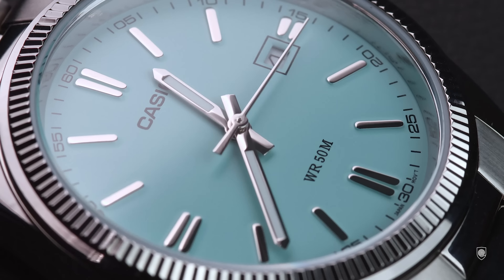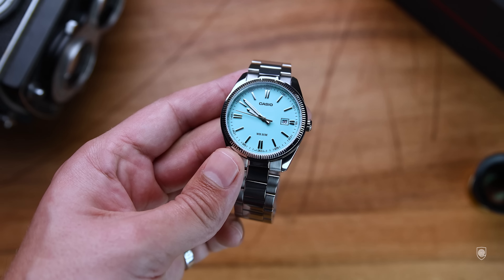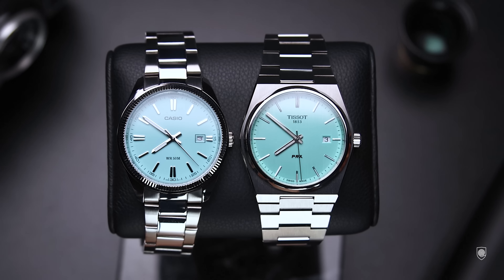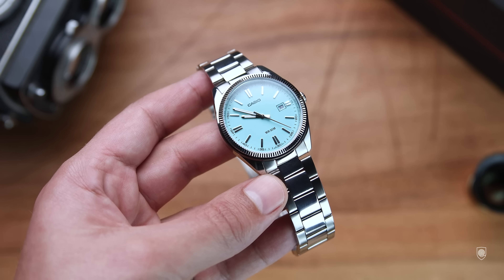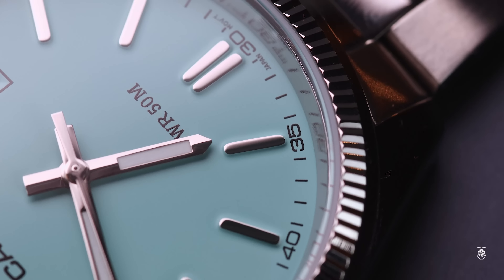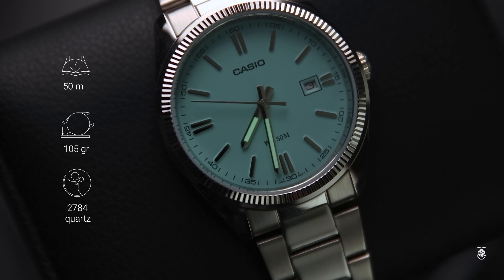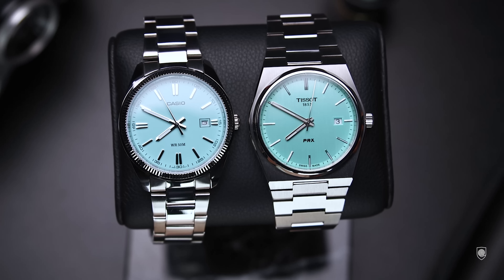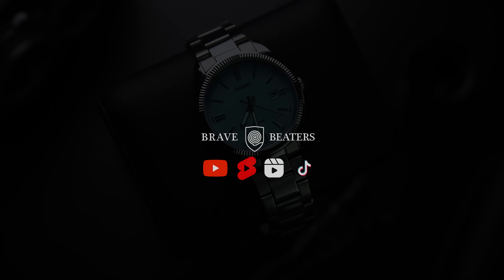Satisfy your Tiffany thirst with this $50 Casio Datejust and thank me later!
Tiffany time, again!
Today we are looking at a new Casio release, the  NEW
MTP-1302PD-2A2VEF, the ''datejust'' 'tiffany'' dial color.
An excellent platform for 50$